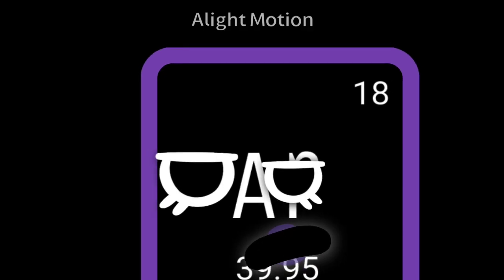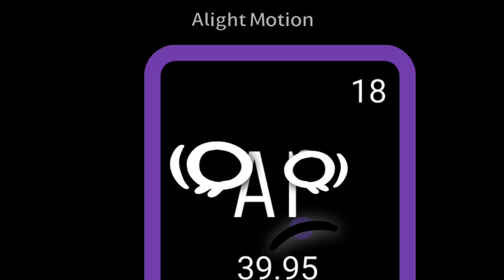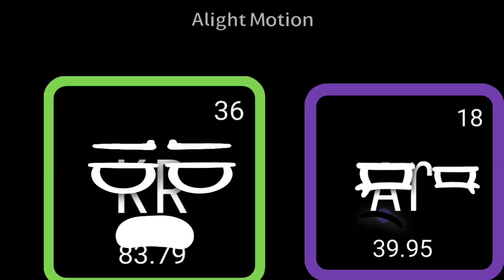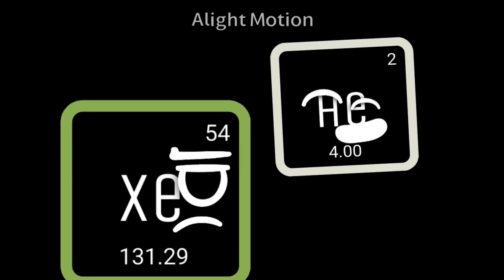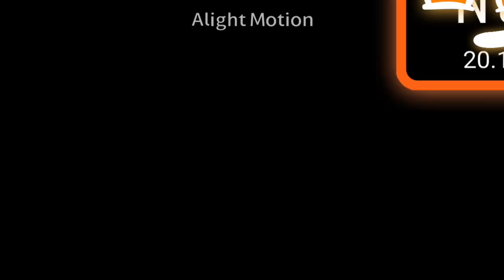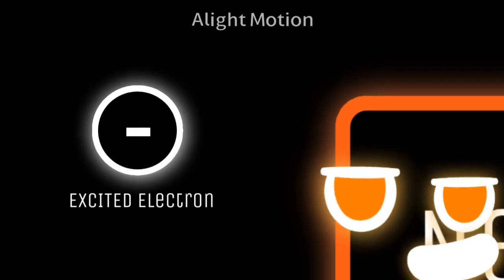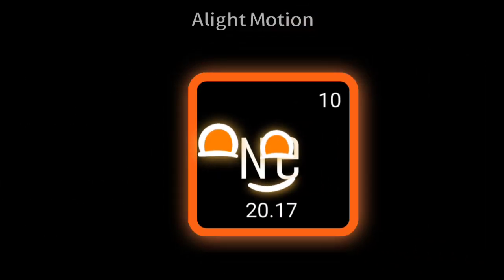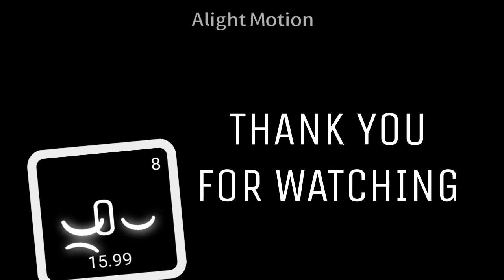Why do Elements Glow? (Periodic Company | 1)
these were all voice acted by me